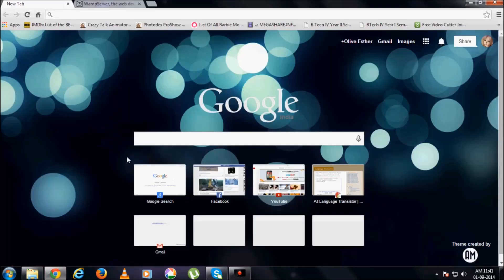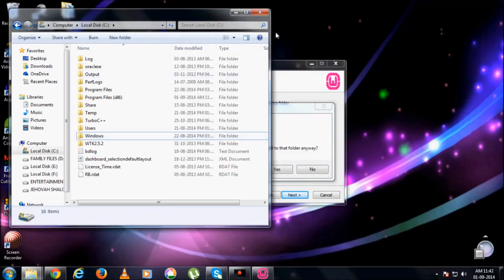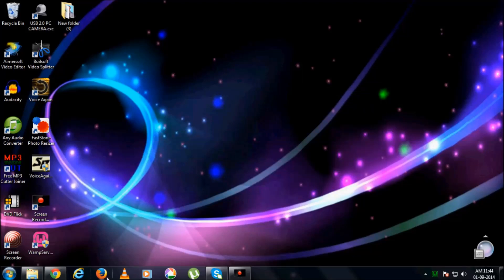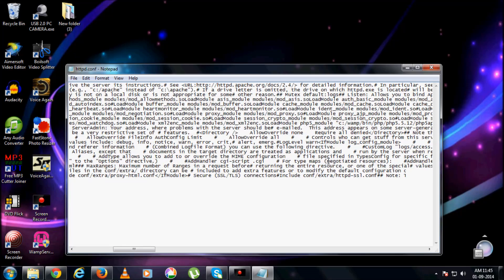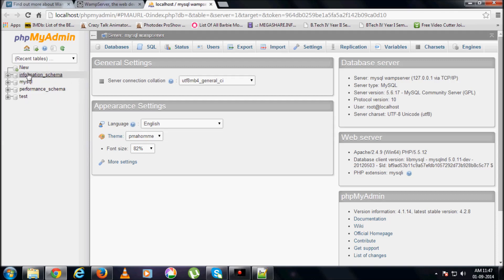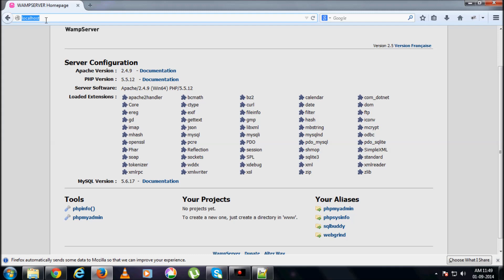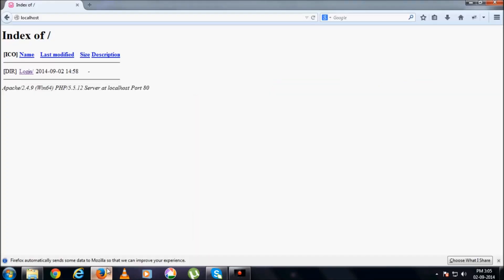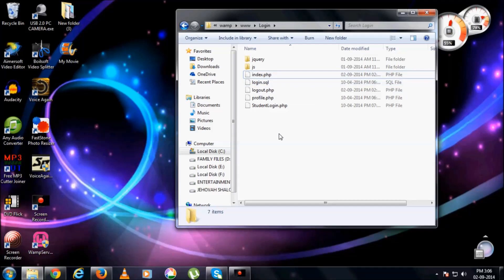WAMP Server- Getting Starterd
A video on the download, installation & basic use of WAMP server along with using the PHPMyAdmin has been explained.

To use on Linux, you got to use LAMP (Linux, Apache, MySQL, PHP)

for more on WAMP 2.5 visit the following link